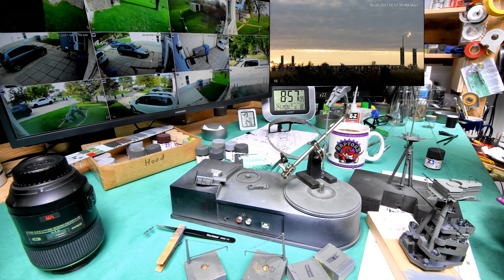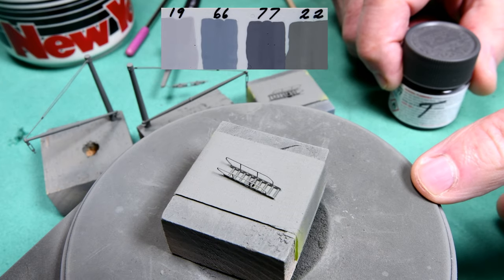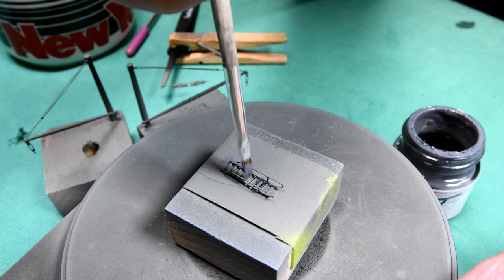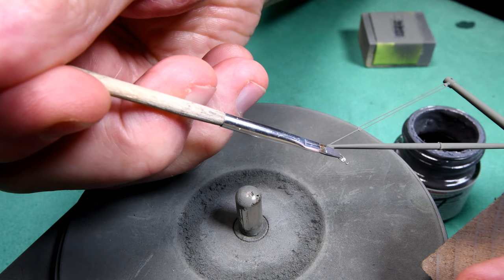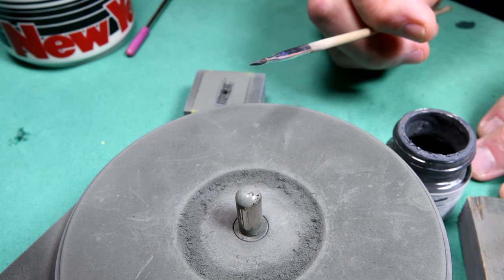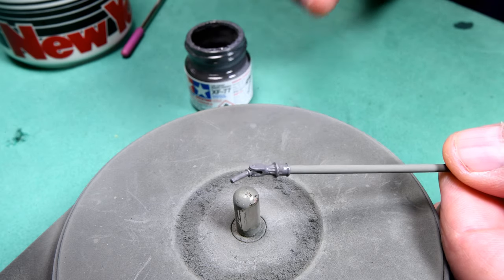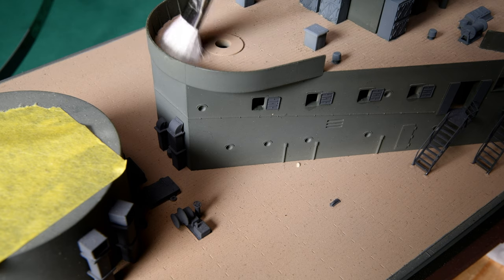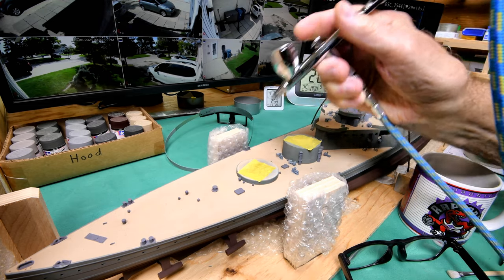The Model Ship - Part 922